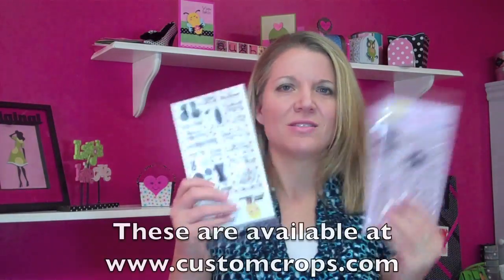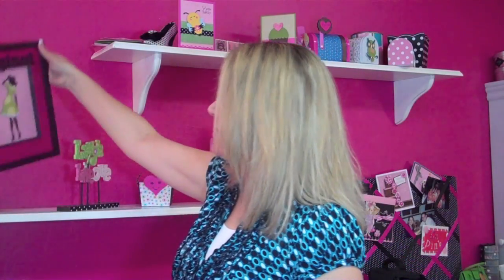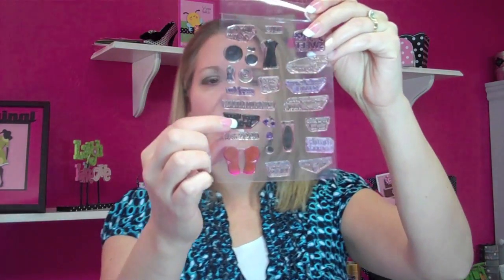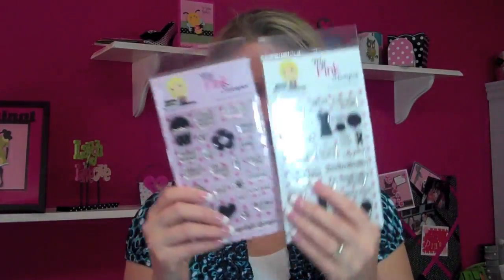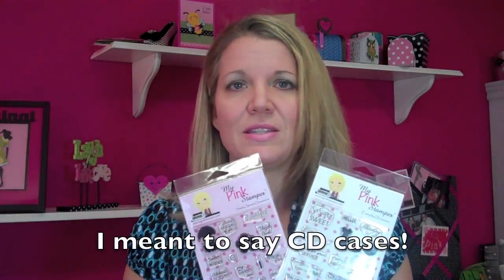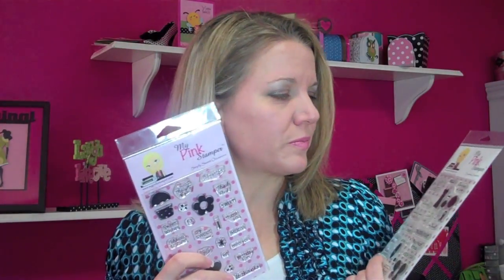My Pink Stamper Update - Stamps & More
Hi Everyone! Just an update on what's going on over at My Pink Stamper.